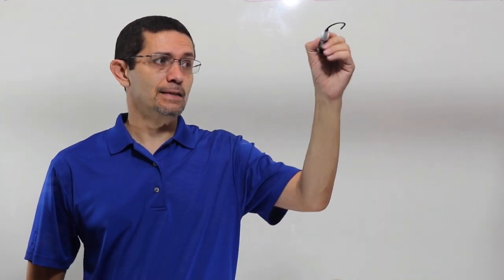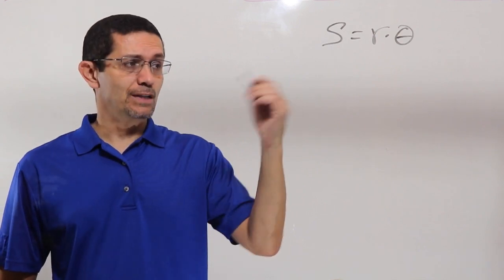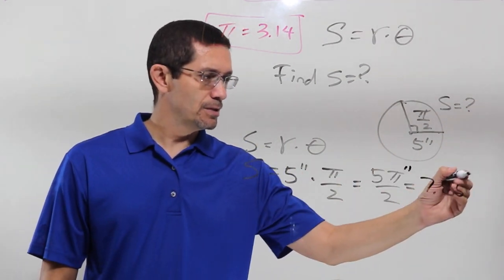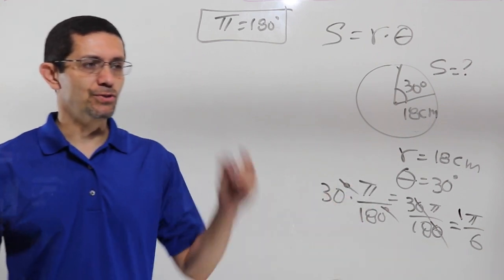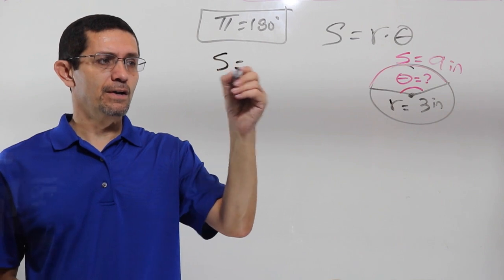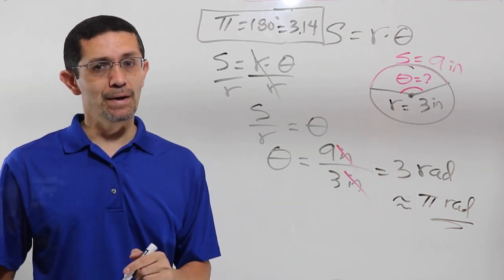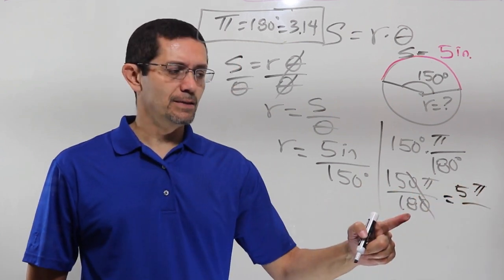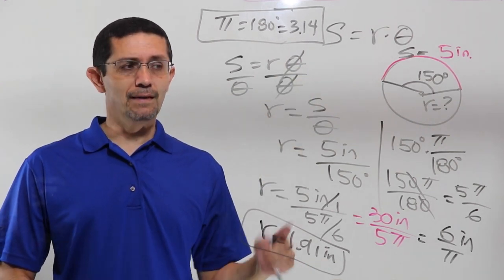Arc Length and Central Angles (SuperMath4U)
Please Check these Intro Videos to Trig:
In this lesson, I  explained how to find the arc length and the measure of a central angle by using the formula for arc length, I also show you how to find coterminal angles, positive ones and negative ones. I explained that a coterminal angle is nothing more than a new angle that has the same initial side and same terminal side for the angle.